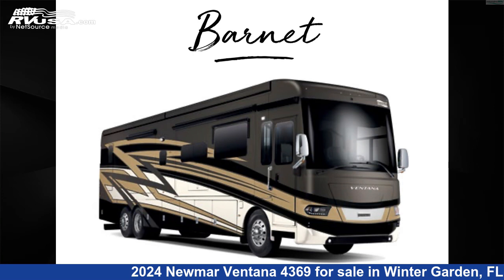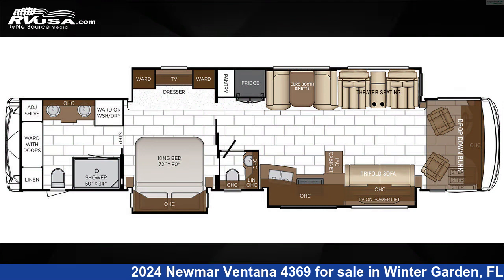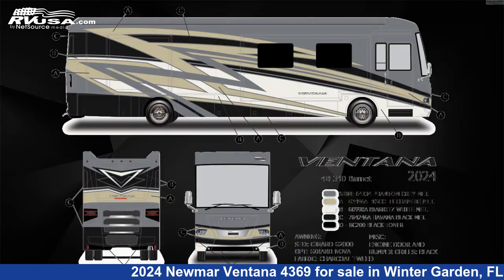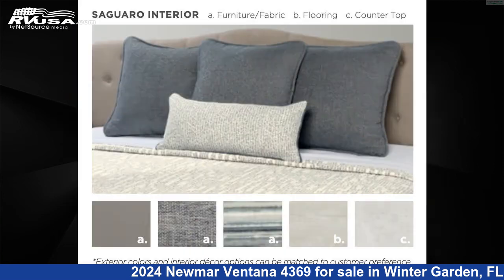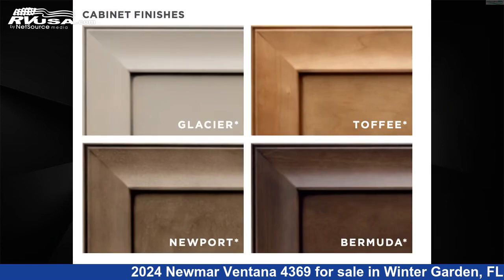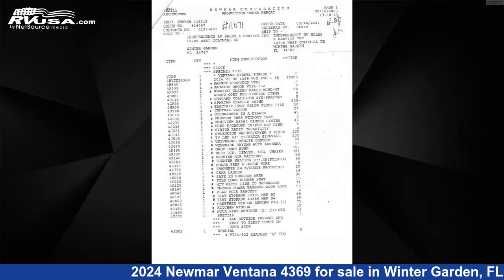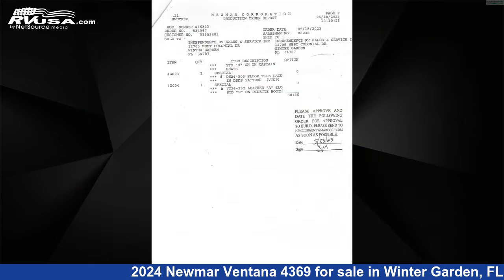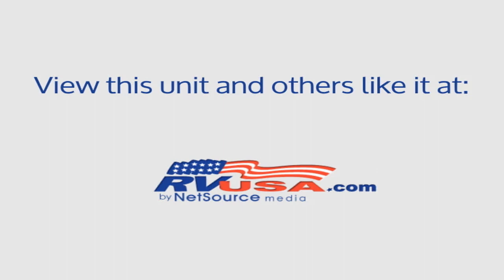Breathtaking 2024 Newmar Ventana Diesel Pusher RV For Sale in Winter Garden, FL | RVUSA.com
This 2024 Newmar Ventana 4369 is a Diesel Pusher RV. It is located in Winter Garden, FL 34787 and is offered for sale by Independence RV Sales.